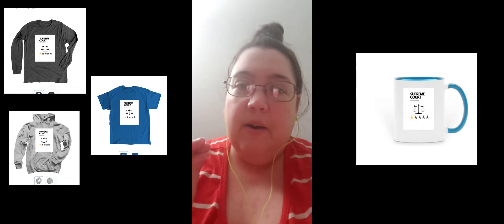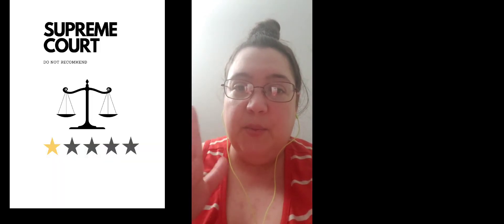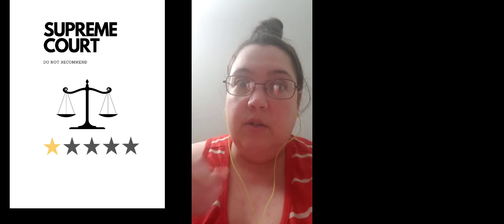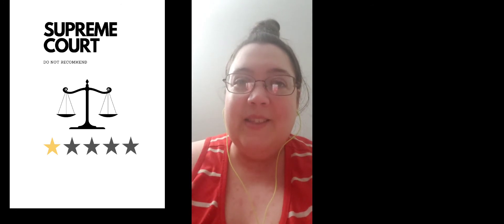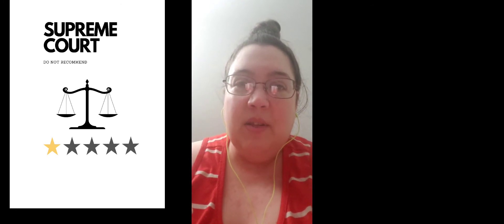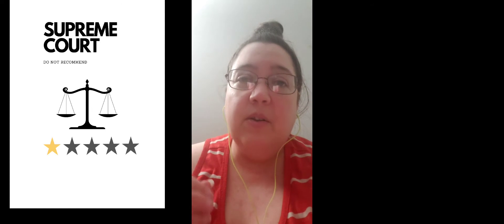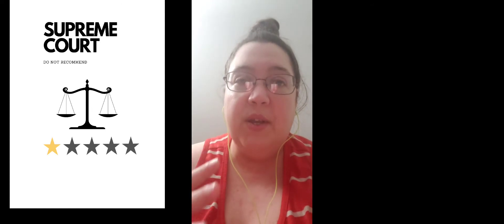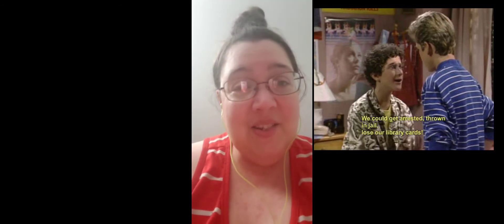Dustin Diamond Tarot Card Reading. What happened to the Saved by the Bell star?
This video is a Tarot card reading of Saved by the Bell star Dustin Diamond.

Try Amazon Prime for 30 days FREE